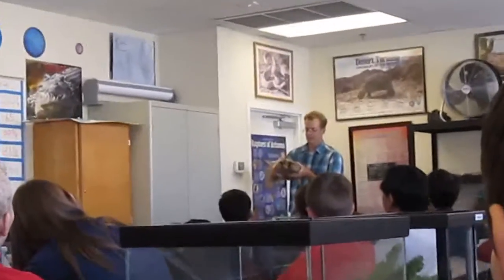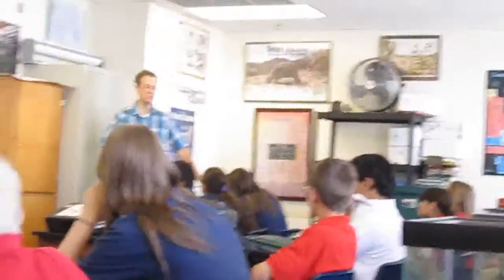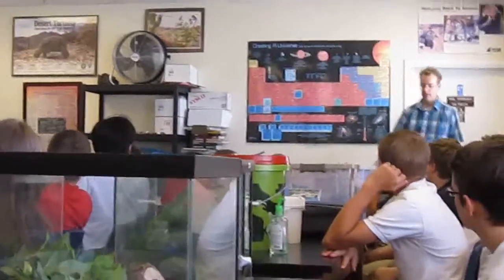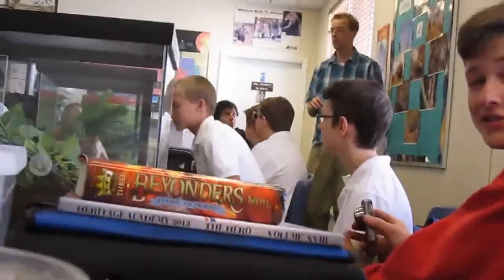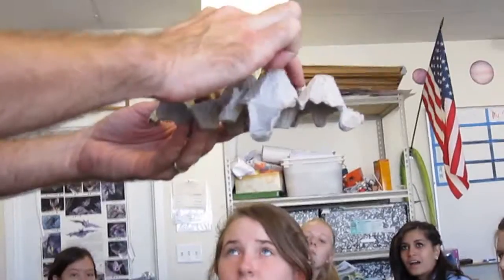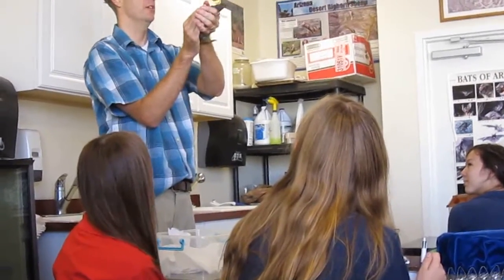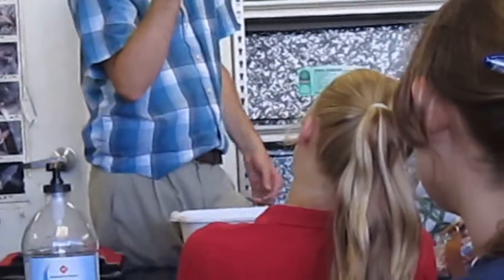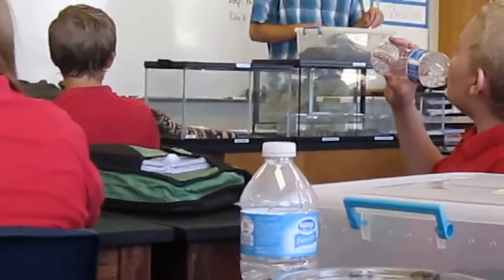Reptile Day Explanations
Enjoy :P Go Reptiles!!!